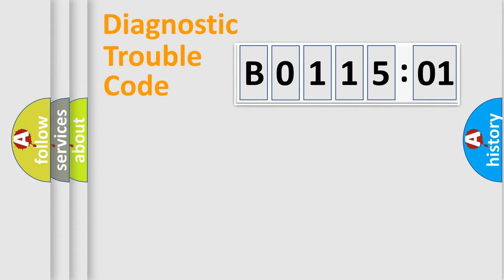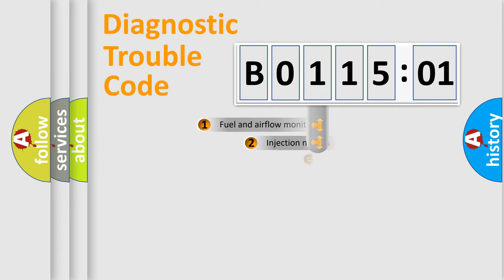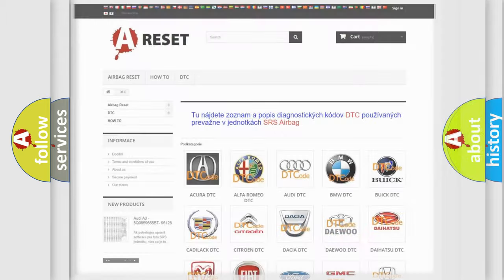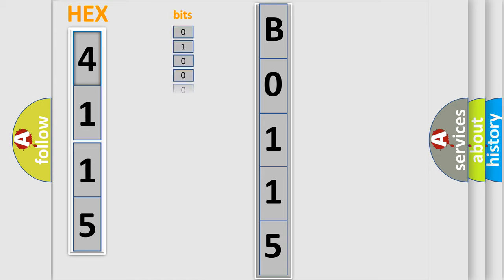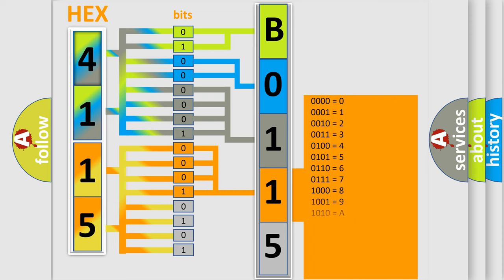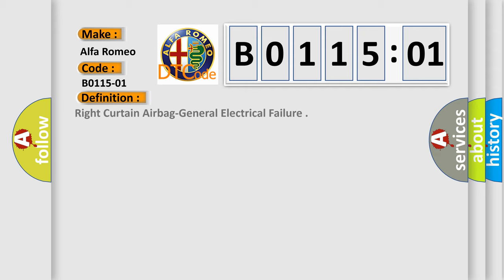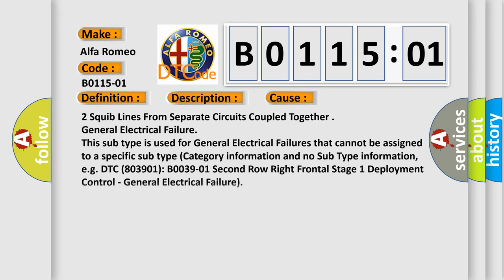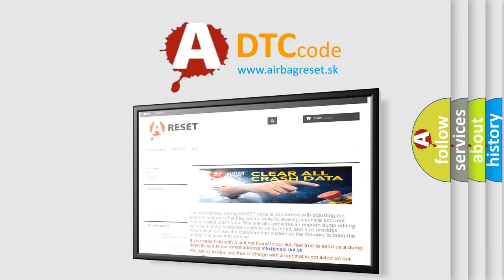DTC Alfa-Romeo B0115-01 Short Explanation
Contents:
0:21 Basic DTC analysis according to OBD2 protocol standard.
1:48 Insight into programming
2:58 A diagnostically understandable description of the Diagnostic Trouble Code
3:05 Basic error definition

Make:
Alfa Romeo
Code:
B0115-01
Definition:
Right Curtain Airbag-General Electrical Failure
Description:
Cause:
2 Squib Lines From Separate Circuits Coupled Together
Failure Type: